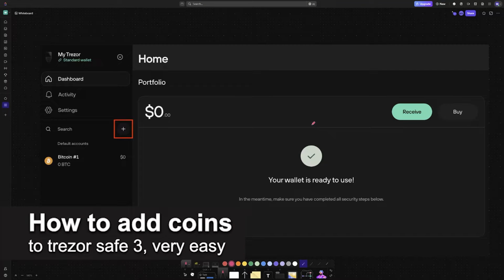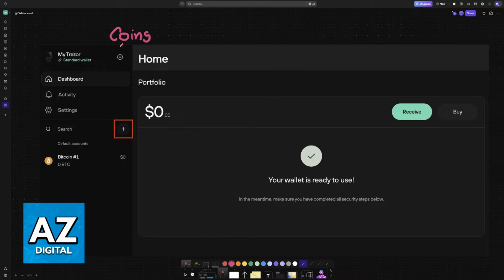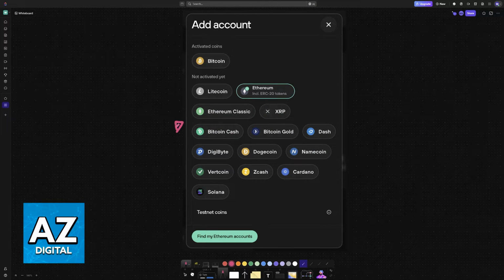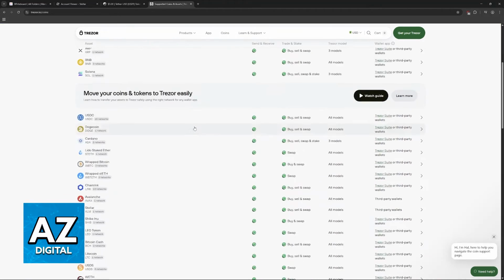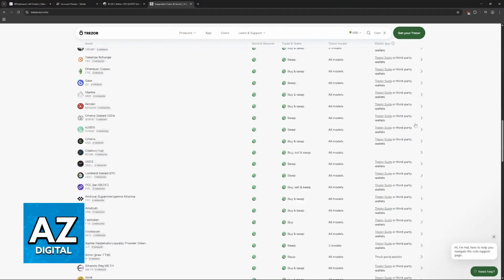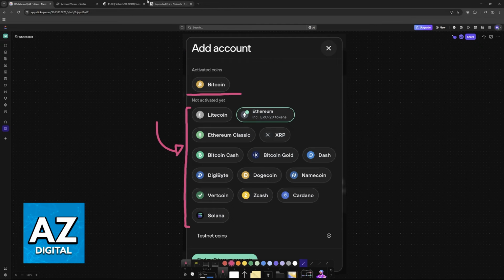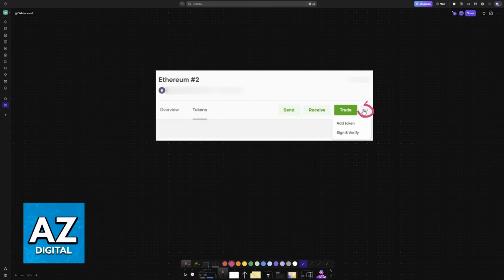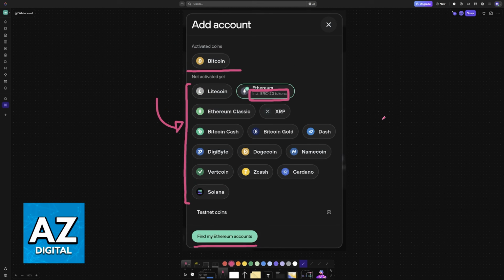How To Add Coins to Trezor Safe 3 (2025) - Step by Step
In this video I will clear your doubts about how to add coins to trezor safe 3, and whether or not it is possible to do this.